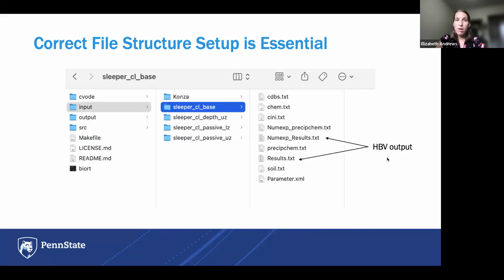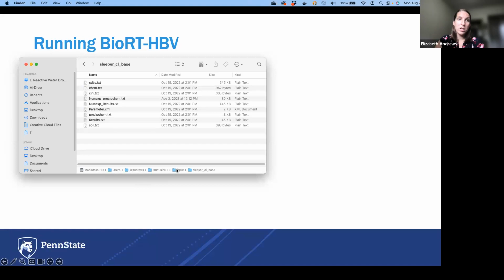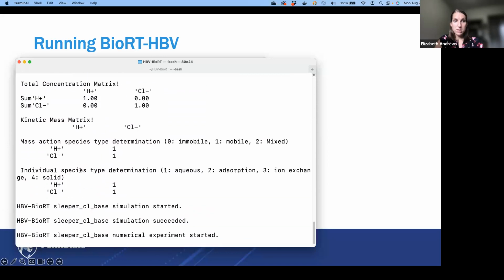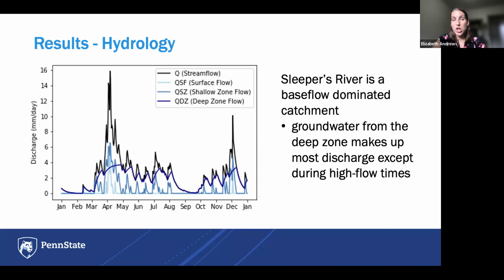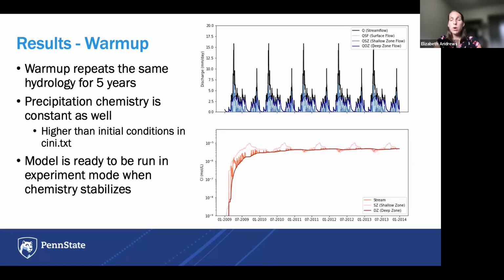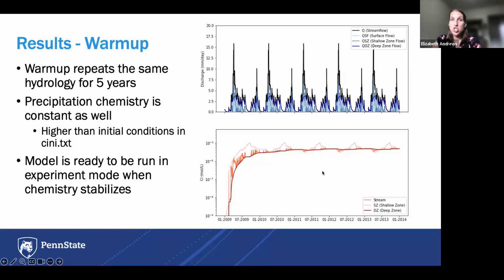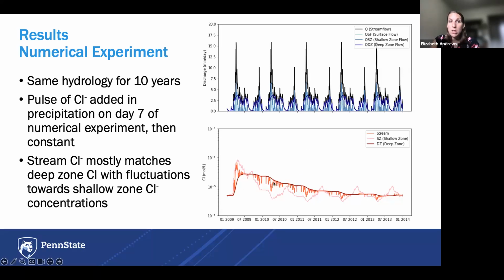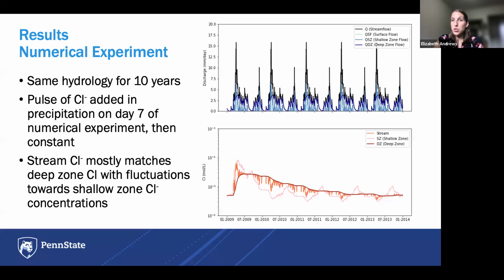BioRT-HBV Solute Transport Video 3 Run Solute Transport